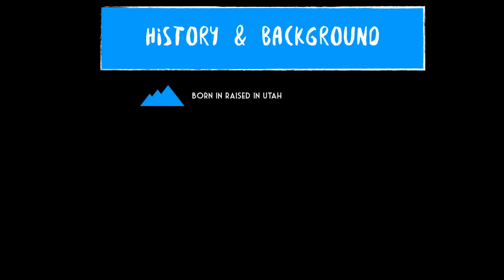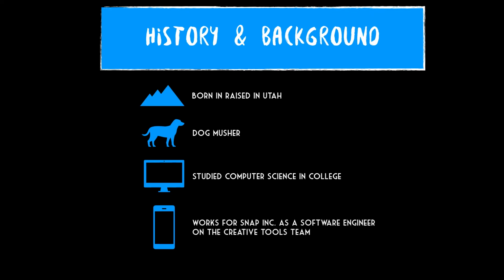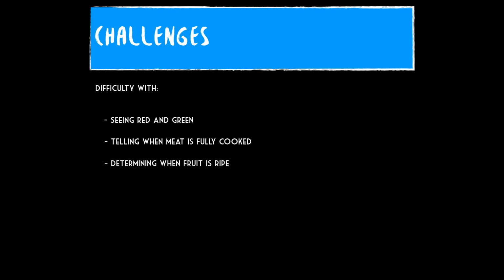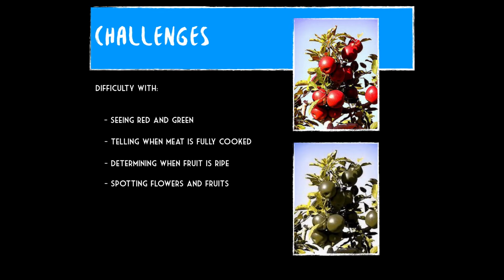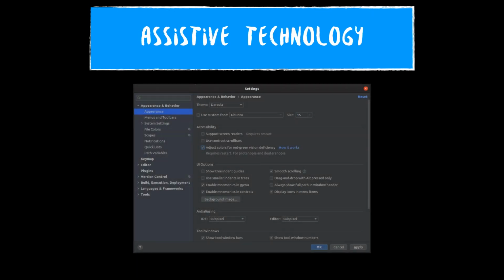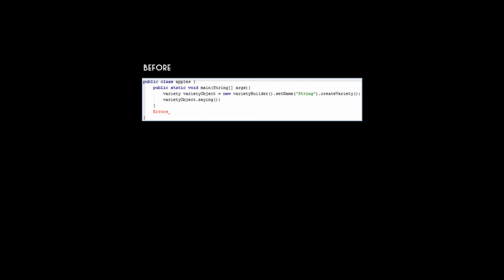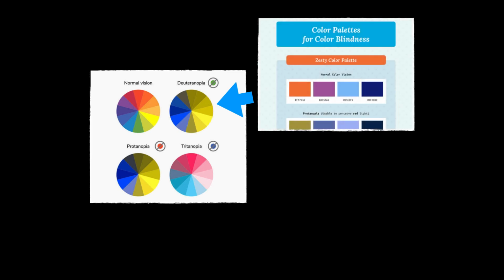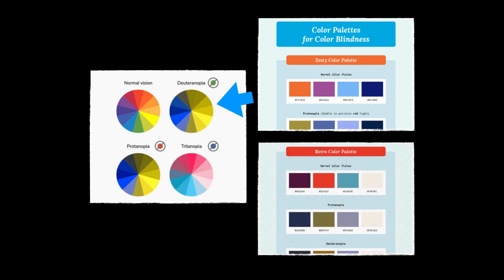Dustin: Colorblind Accessibility Case Study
Colorblind Accessibility Case Study